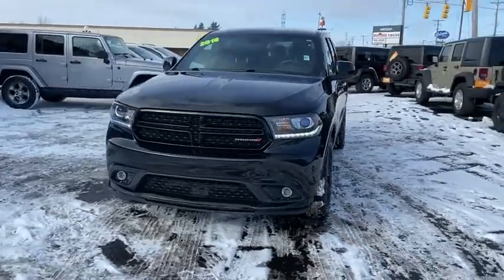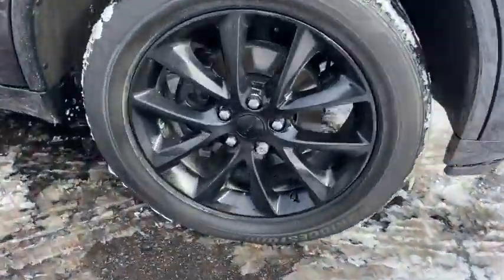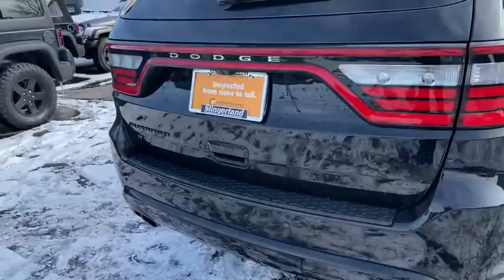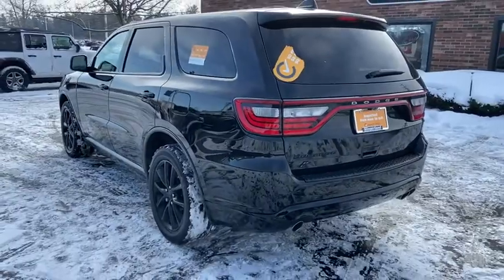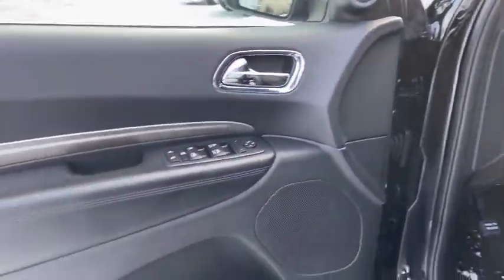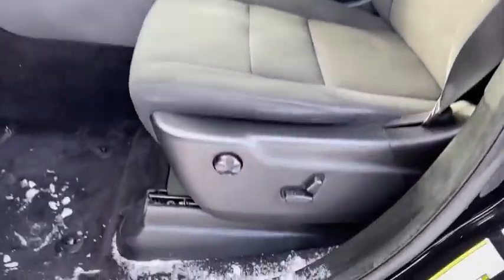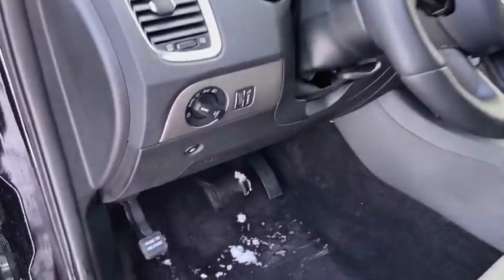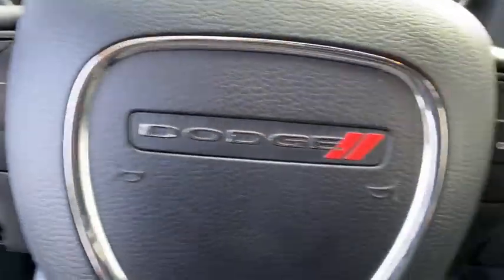2018 Dodge Durango Owosso, East Lansing, Haslett, DeWitt, St. Johns, OK CC0173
Used 2018 Dodge Durango available at Slingerland Chrysler in Owosso, Michigan. Servicing the East Lansing, Haslett, DeWitt, St. Johns, MI area.

Slingerland Chrysler
3640 E M 21

FACTORY CERTIFIED*, ONE OWNER*, NO ACCIDENTS*, AWD, 2nd Row 60/40 Fold & Tumble Seat, 3rd Row Seat, 3rd Row Seating Group, 7-Passenger Seating, Auto-Dimming Rear-View Mirror, Black Headlamp Bezels, Blacktop Package, Blacktop Package w/DB Black Crystal Clearcoat, Body Color Front Fascia, Body Color Rear Fascia, Body Color Shark Fin Antenna, Body Color Sill Molding, Body Color Wheel Lip Moldings, Body Color/Accent Color Grille, Bridgestone Brand Tires, Bright Side Roof Rails, Comfort Seating Group, Delete Roof Rack, Dual Rear Exhaust w/Bright Tips, For More Info, Call , Gloss Black Badges, Gloss Black Exterior Mirrors, Gloss Black Grille, Heated Front Seats, Heated Steering Wheel, Integrated Roof Rail Crossbars, LED Daytime Running Headlamps, No Satellite Coverage HI/AK/PR/VI/GU, ParkSense Rear Park Assist w/Stop, Popular Equipment Group, Power 4-Way Driver Lumbar Adjust, Power 8-Way Driver/Manual Passenger Seat, Power Liftgate, Quick Order Package 2BB, SiriusXM Satellite Radio, Wheels: 20 x 8.0 Gloss Black Aluminum.brbrOdometer is 5583 miles below market average!brCertified.brbrSlingerland's is a family owned dealership that has been serving our community since 1989. Our dealership has a friendly and relaxed atmosphere. Our staff prides themselves in going the extra mile to make sure that you have a great buying experience. We also have a great service and parts department to make sure that you are taken care of after the sale.brbrFCA US Certified Pre-Owned Details:brbr  * Powertrain Limited Warranty: 84 Month/100,000 Mile (whichever comes first) from original in-service datebr  * Vehicle Historybr  * Limited Warranty: 3 Month/3,000 Mile (whichever comes first) after new car warranty expires or from certified purchase datebr  * Includes First Day Rental, Car Rental Allowance, and Trip Interruption Benefitsbr  * Transferable Warrantybr  * 125 Point Inspectionbr  * Warranty Deductible: $100br  * Roadside Assistancebrbrbr18/25 City/Highway MPG